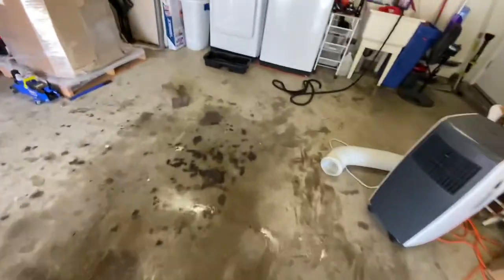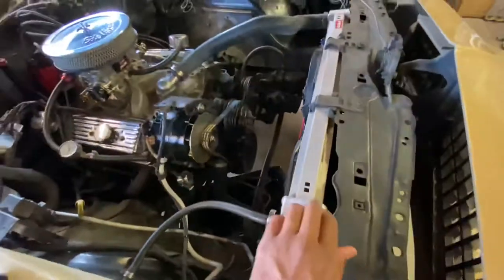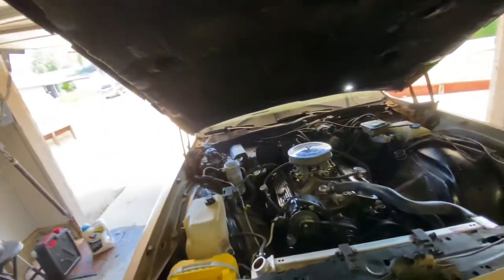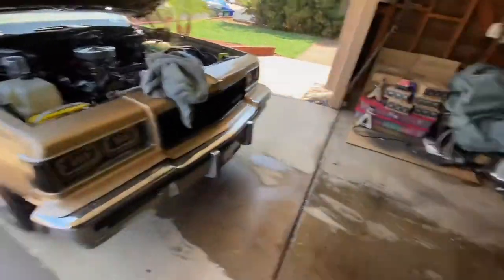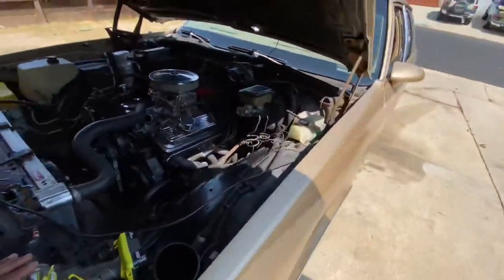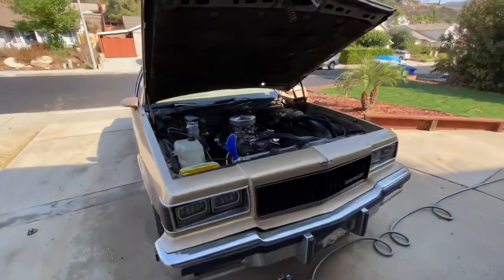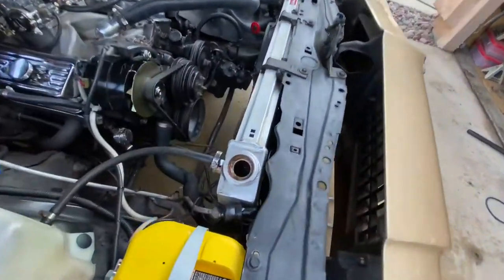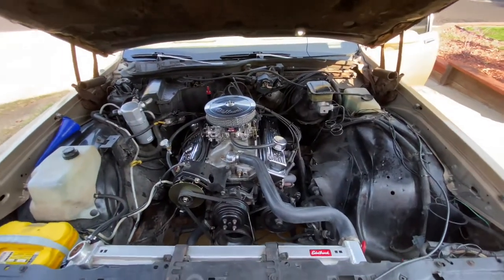Box Chevy Project Caprice Coolant Flush / 1986 Caprice Classic Brougham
Is your car running hot on a hot day? Try this method on flushing your system. Box Chevy Caprice Engine and Radiator coolant Flush